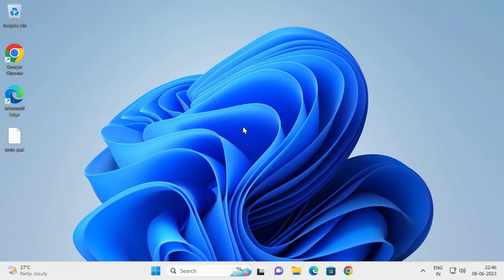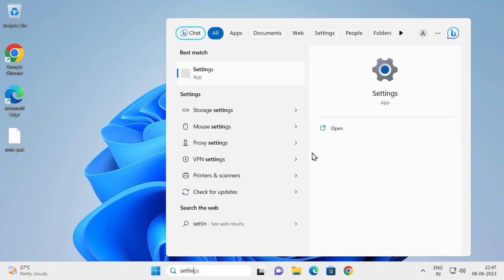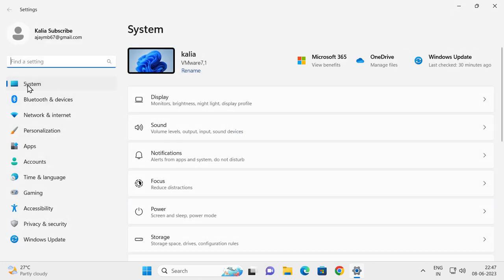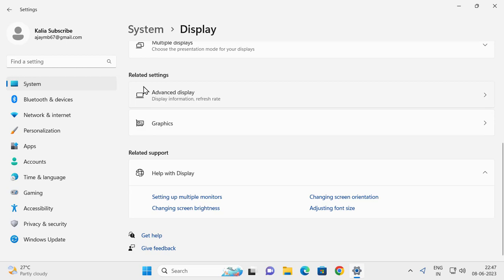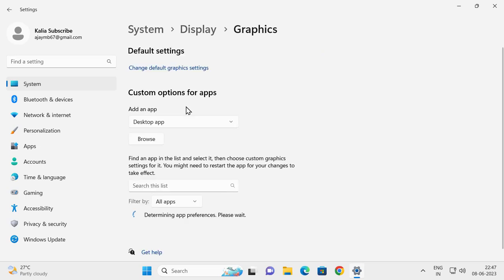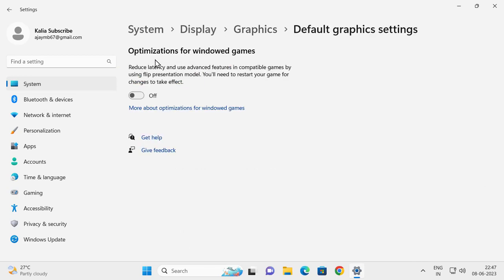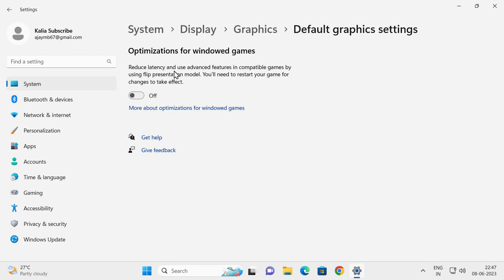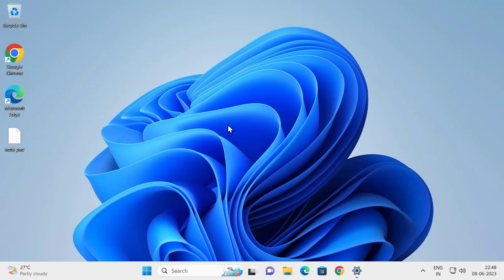How To Turn Accelerated GPU Scheduling On Or Off In Windows 11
how to turn on hardware accelerated gpu scheduling windows 11